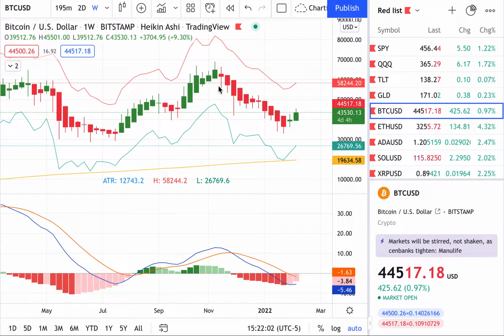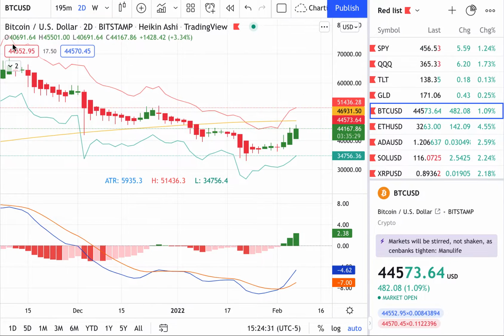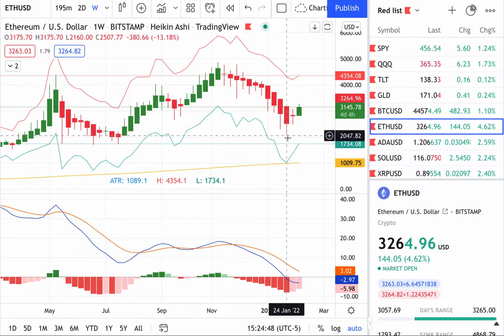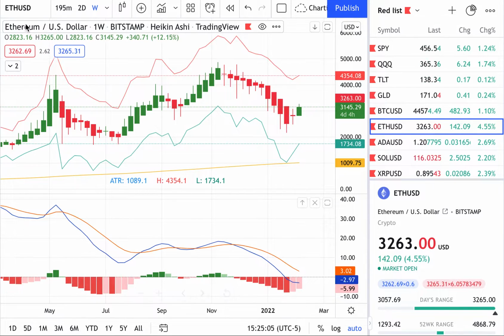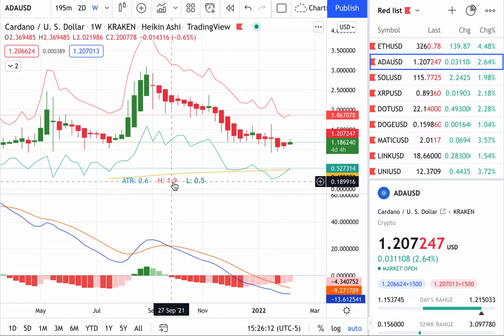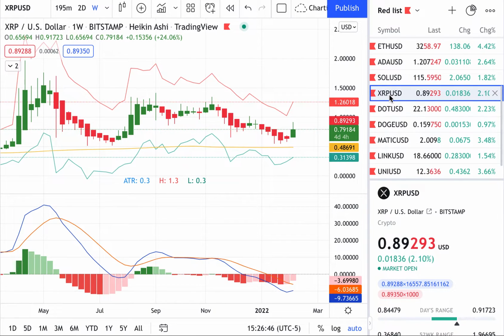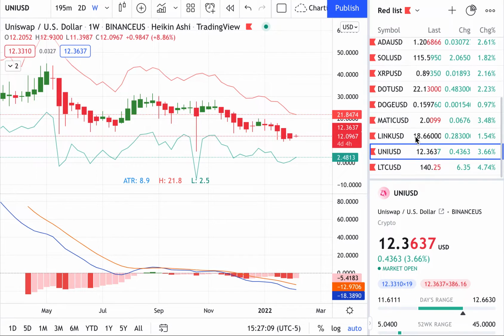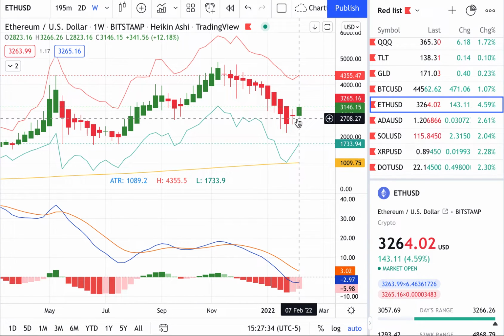Charting Crypto Weekly Review for February, 2022, Week 2 of 4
Bottomline for this week: Things are looking a little brighter in the crypto space with a two-day crossover going up on Bitcoin and Ethereum. Nothing in our top 11 cryptocurrencies is crossing over going up on the weekly chart, but maybe, maybe we have a bottom. I will not believe it until I start to see weekly vertical crossovers going up. There is never a guarantee things are turning around, but we know what to look for! Hone your skills and be ready.

If you are not one of our Patreon members, the reason you are seeing the digest is because we re-post the video several days after making it available to our Patreon members.

Each week, we review the price movement of Bitcoin, Ethereum, one or more of the top ten cryptocurrencies (by market capitalization) that are moving up in valuation, as well as a vast list of crypto ETFs. Our goal is to help you track and learn how to proficiently chart cryptocurrencies with our methods of price movement analysis.

Our current list of top ten cryptocurrencies (plus Litecoin) by market capitalization are:

BTC -- Bitcoin
ETH -- Ethereum
ADA -- Cardano
SOL -- Solana
XRP -- Ripple
DOT -- Polkadot
DOGE -- Dogecoin
MATIC -- Polygon
LINK -- Chainlink
UNI -- Uniswap
LTC -- Litecoin (extra)

The current list of crypto ETFs and trusts include:

GBTC — Grayscale Bitcoin Trust owns actual Bitcoin and tracks its price based on the Coindesk Bitcoin Price Index.
ETHE — Grayscale Ethereum Trust owns actual Ethereum and tracks its price based on the Coindesk Ethereum Price Index.
BITO — ProShares Bitcoin Strategy ETF is a relatively new fund allowing exposure to Bitcoin via cash-settled, front-month futures.
BTF —  Valkyrie Bitcoin Strategy ETF is a relatively new fund allowing exposure to Bitcoin via cash-settled, front-month futures.
XBTF — VanEck Bitcoin Strategy ETF is a relatively new fund allowing exposure to Bitcoin via cash-settled, front-month futures. Note: This ETF is the leader in low operating expenses.
BITW — Bitwise 10 Crypto Index Fund is weighted by market capitalization and tracks the top ten cryptocurrencies.
BITS — Global X Blockchain & Bitcoin Strategy ETF invests in Bitcoin futures and companies in cryptocurrency mining, development and implementation.
BITQ — Bitwise Crypto Industry Innovators ETF tracks the performance of the Bitwise Crypto Innovators 30 Index (at least 75 percent of the revenue comes from Bitcoin or another liquid crypto asset).
BKCH — Global X Blockchain ETF tracks the performance of the Solactive Blockchain Index (companies having operations utilizing or benefiting from blockchain technologies and digital assets).
DAPP — VanEck Digital Transformation ETF tracks the performance of the MVIS Global Digital Assets Equity Index (companies participating in the digital assets economy with the potential to generate at least half of their annual revenue from digital assets).
CRPT — First Trust SkyBridge Crypto Industry and Digital Economy ETF invests in companies driving innovation in cryptocurrencies and the digital economy.
BLOK — Amplify Transformational Data Sharing ETF is an actively managed fund investing at least 80 percent of its assets in companies developing blockchain technology or utilizing it for their own businesses.
BLCN — Siren Nasdaq NexGen Economy ETF tracks the performance of the Nasdaq Blockchain Economy Index (companies supporting blockchain technology or utilizing it for their own businesses).
LEGR — First Trust Indxx Innovative Transaction & Process ETF tracks the performance of the Indxx Blockchain Index (utilizes a weighting methodology in companies connected to blockchain technologies).

Learn to chart cryptocurrencies with us!!!

-- Thom